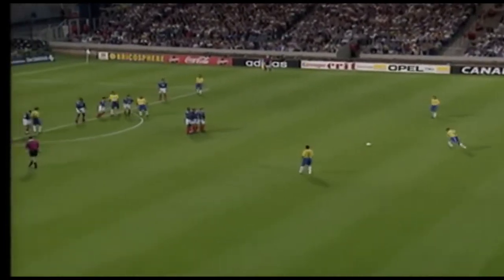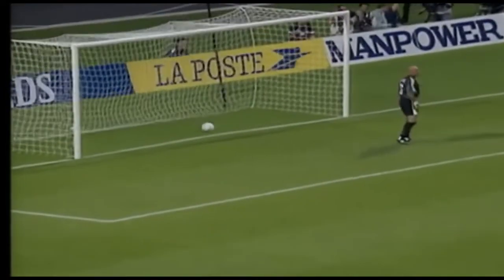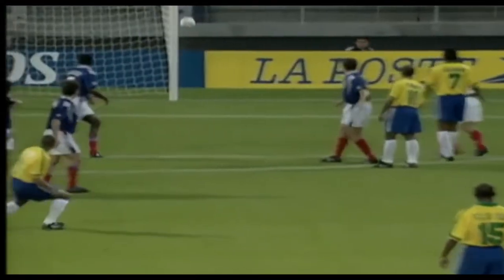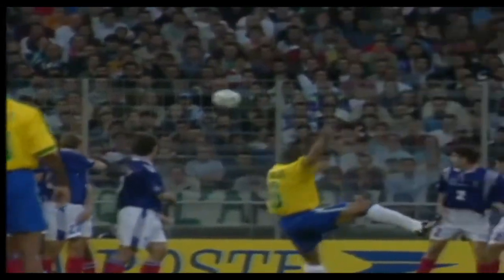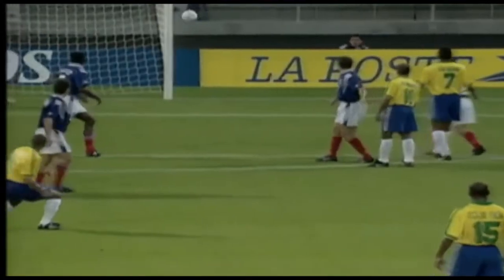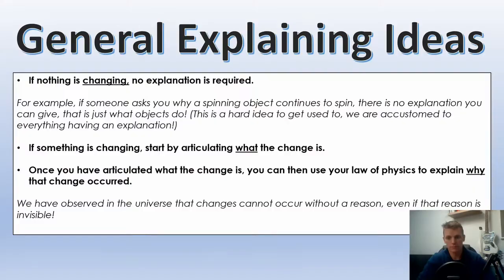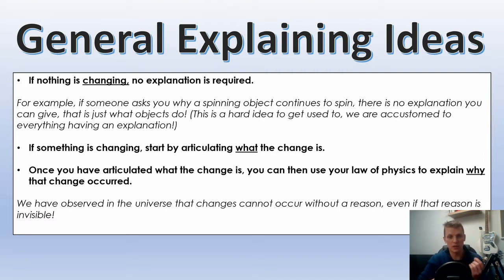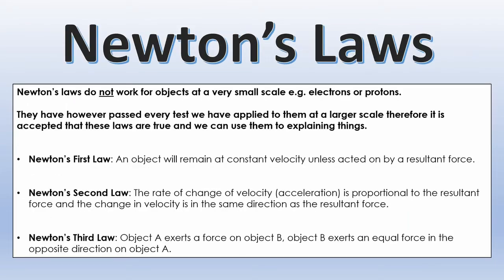Using Newton's Laws to explain Bending Free Kicks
In this video I look at how we can use Newton's Laws of motion of explain how a spinning object experiences a force from the fluid in which it is moving.

00:00 Introduction
00:57 Roberto Carlos
01:40 Stupid Biology Explanation
02:33 Explanation Structure
04:39 Newton's Laws
08:03 Diagrams
11:15 Smoke chamber